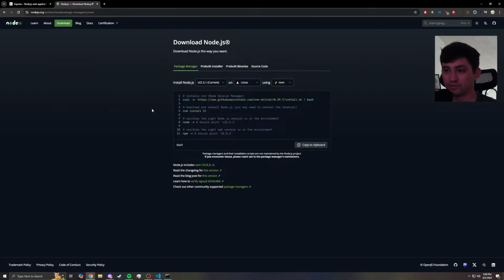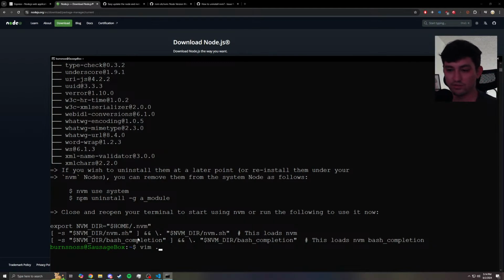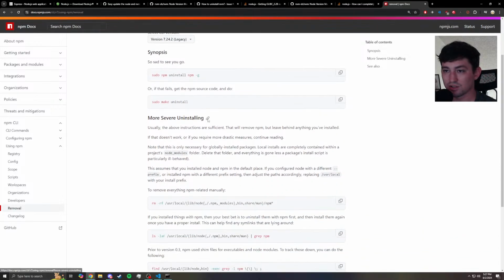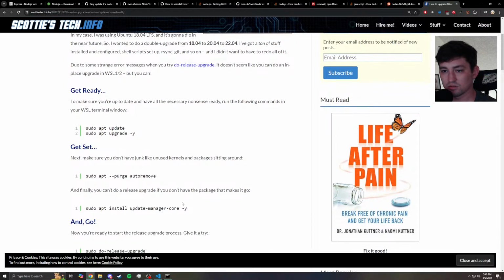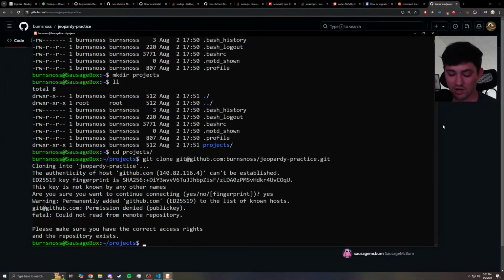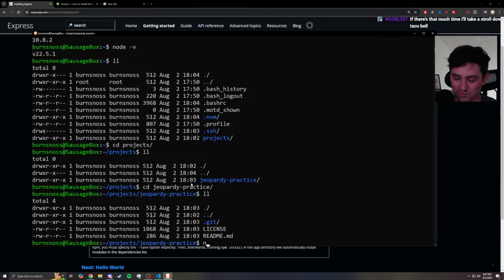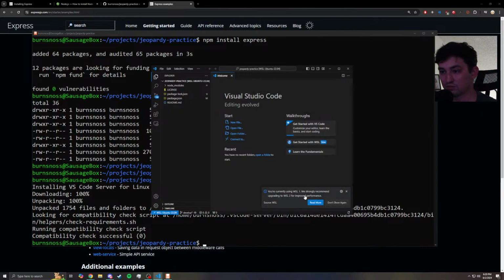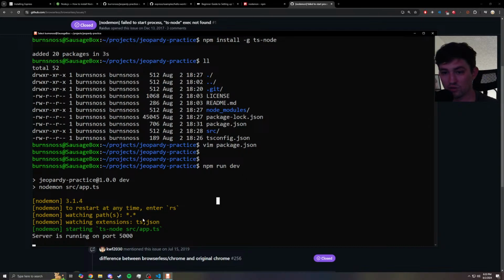setting up nodejs dev environment on WSL 2 ubuntu 22 app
boring dont watch. stay squirted